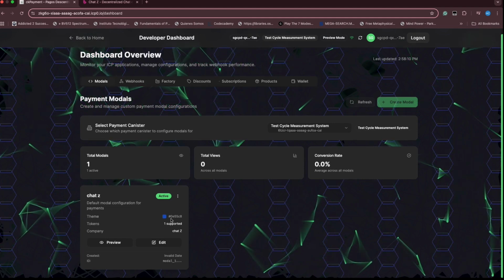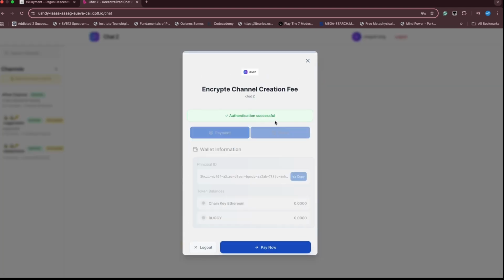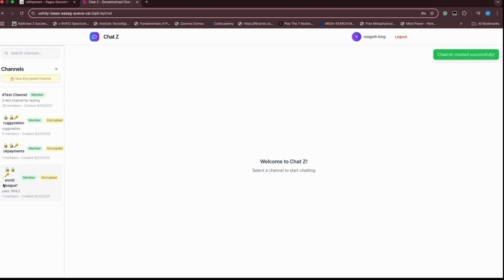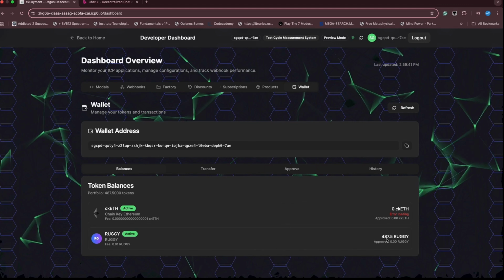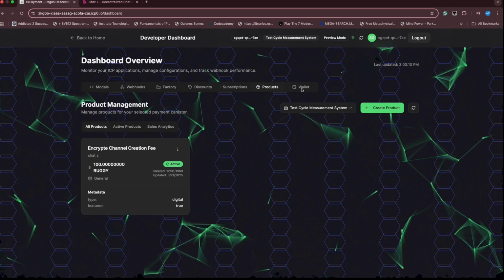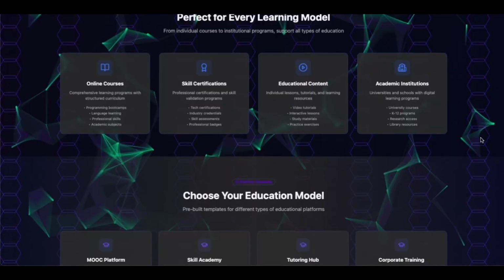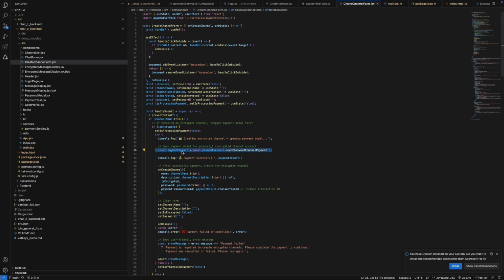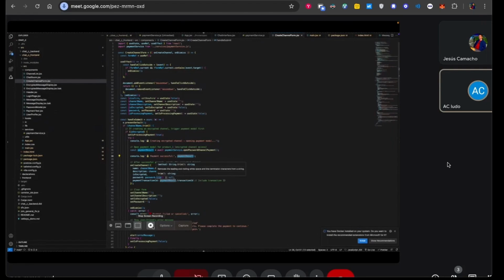ckPayment (phase 2) - World Computer Hackaton League 2025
Presenting the continuation of our project, we had previously won 1rst place 👑, in the first phase.

Alexi Action-I Am a Robot (Dark Synthwave)